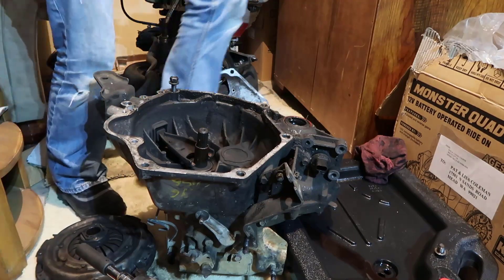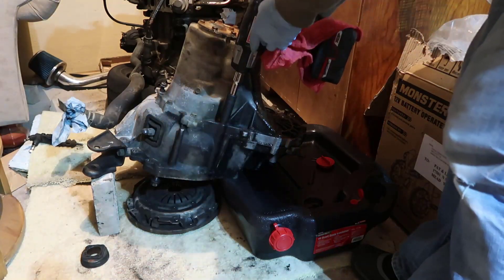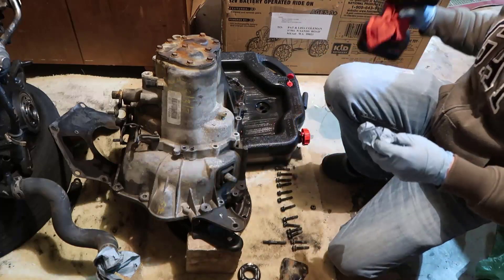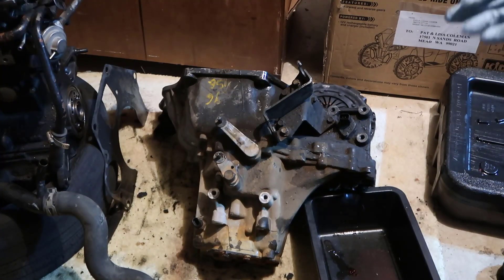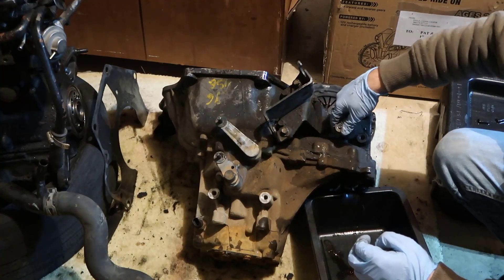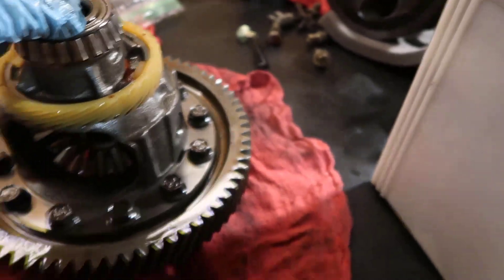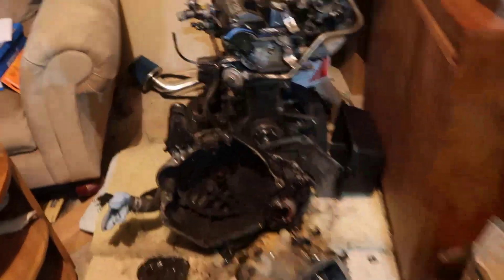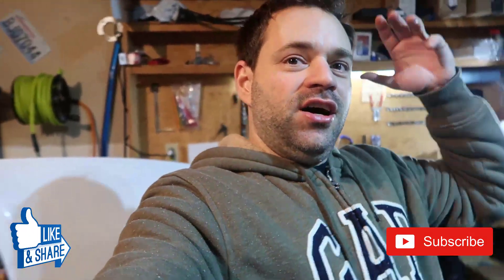Opening Transmission NV-T350 Part 1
It seems easy but Jeez that was very hard. At least for me.
Transmission Model for my Eclipse 2g with a 420a engine is NV-T350.
I am trying to empty the case so I can wash it

This is what I used:
- transmission oil
- Pry Bar
- Torx Wrench Set
- Ultra Grey Gasket Maker
- The Tap & Die Set (in case you need one)
- Socket Set up to 32mm
- Latex Glove (Large is fine)